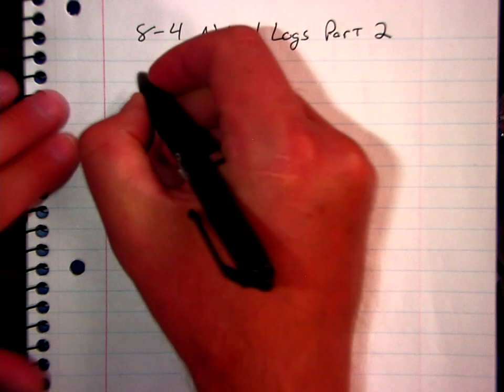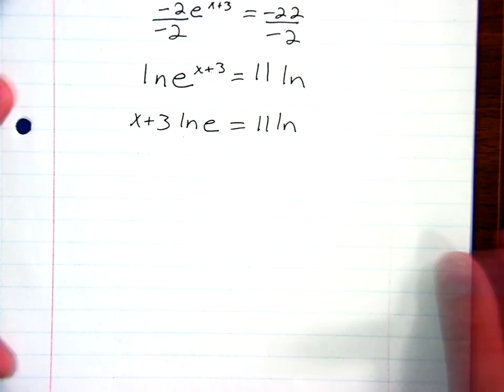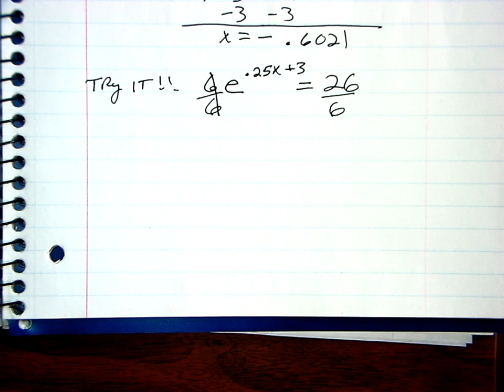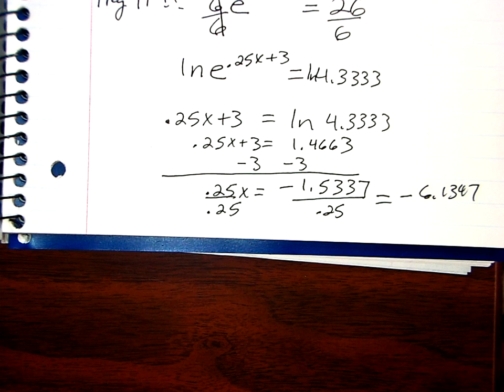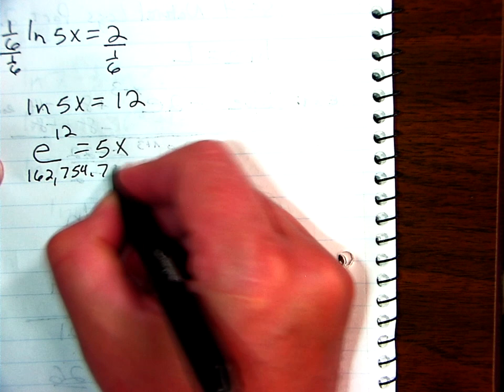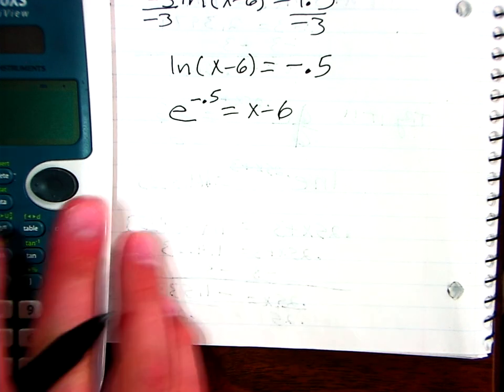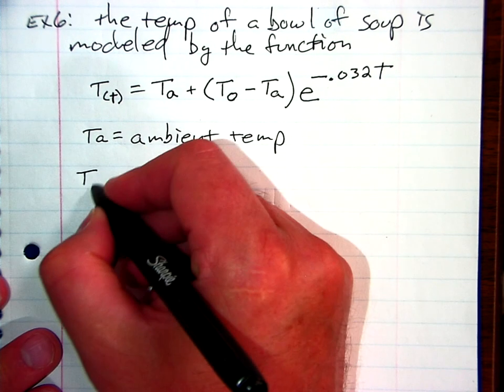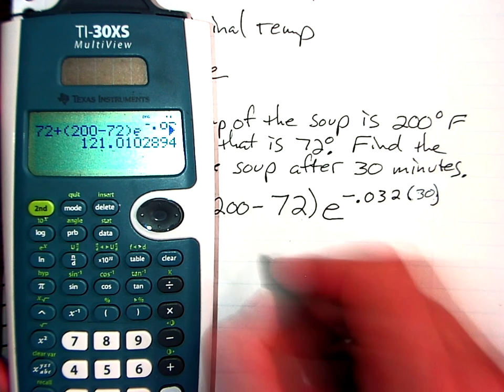8- 4 pt 2